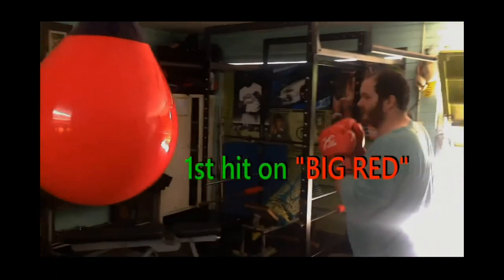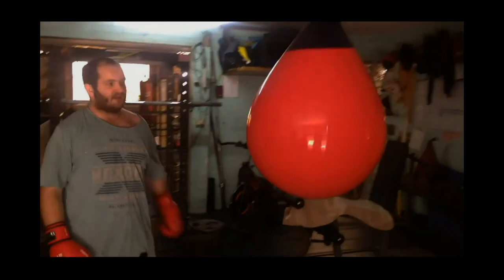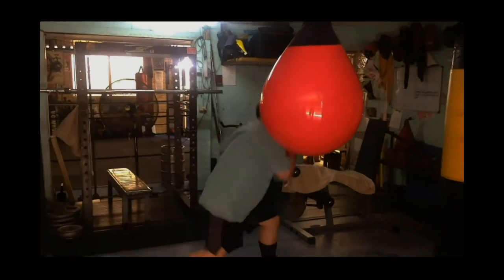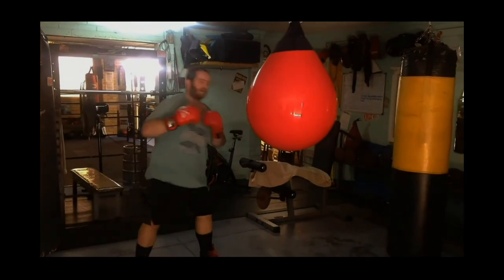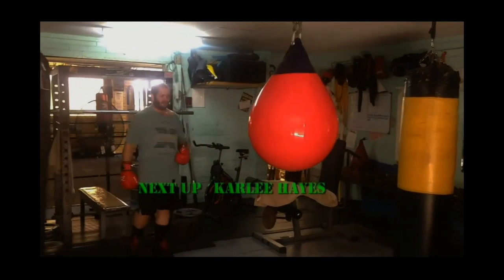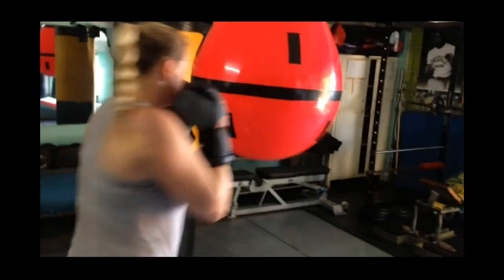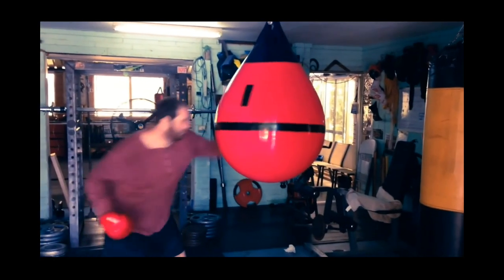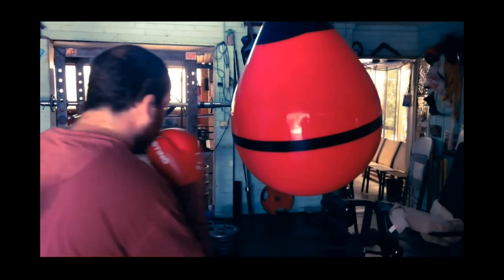BOXING: FISCHER-RASMUSSEN. BIG-RED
Review of Mossy's  Boxing Water Ball No.5

By Isaac Fischer-Rasmussen and Karlee Hayes. 22012019